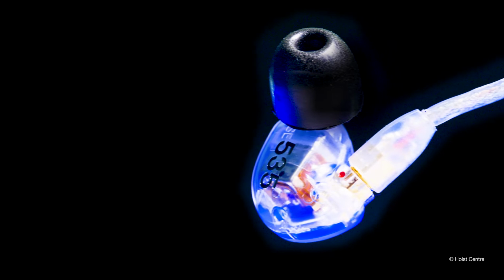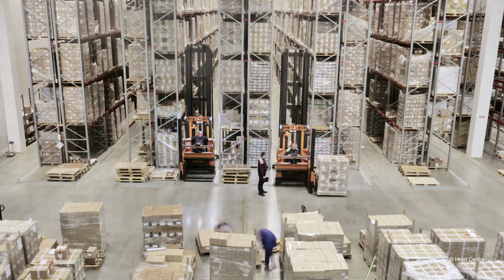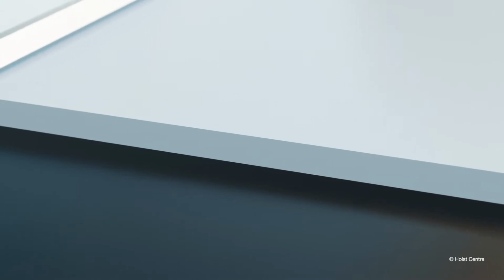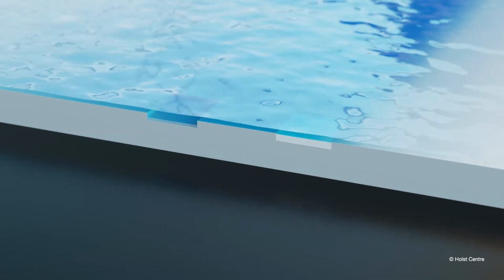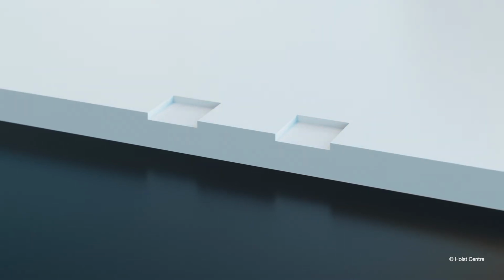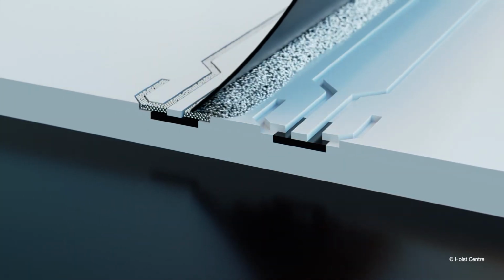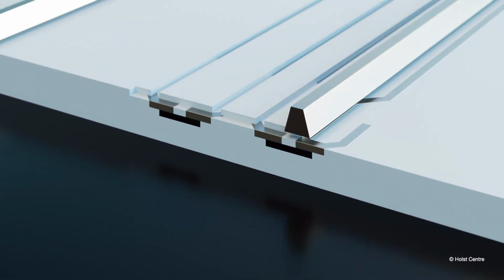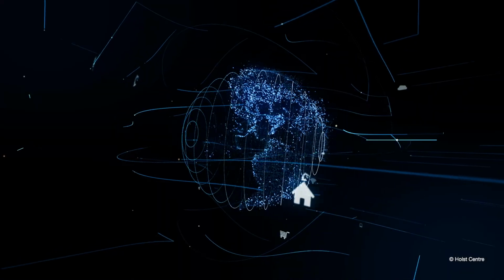TNO at Holst Centre 3D printed electronics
TNO at Holst Centre is further exploring the possibilities of 3D printed electronics; an emerging technology at the intersection of 3d printing and printed electronics. It combines structural and electronic manufacturing into a single step.